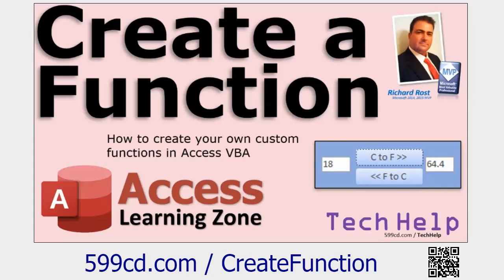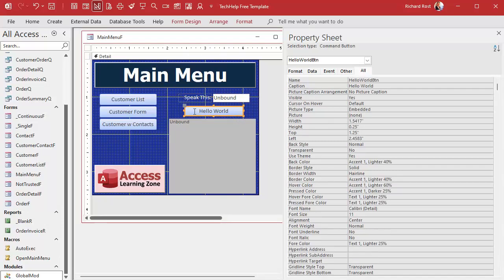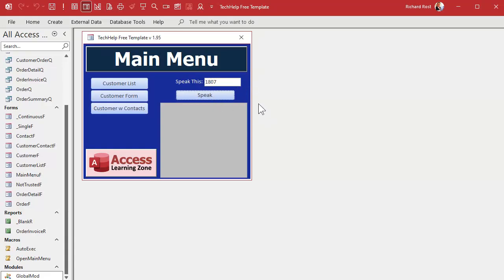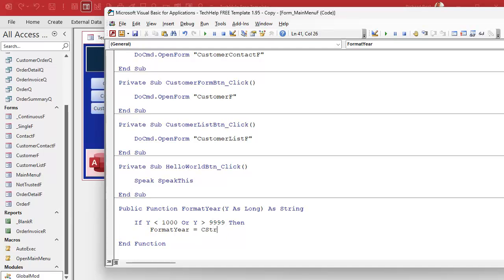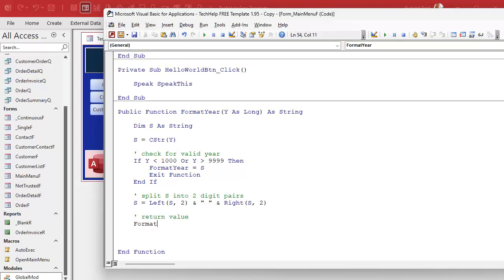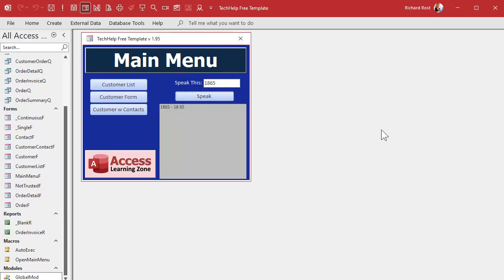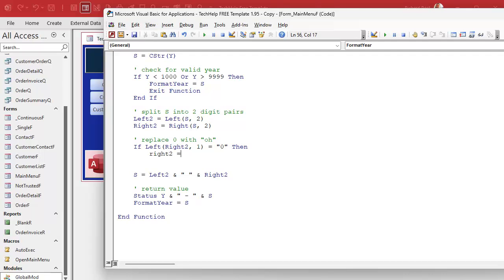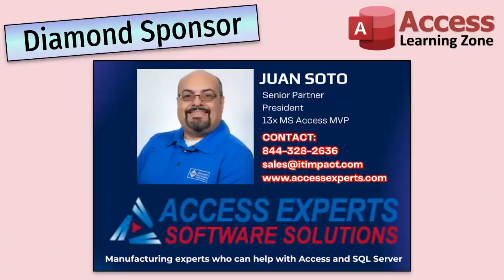How to Break Years Up Into Two-Digit Number Pairs for Speech Synthesis in Microsoft Access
In this Microsoft Access tutorial, I will show you how to break up a year into two-digit number pairs so that speech synthesis reads it correctly. We will cover string functions like left, right, and mid, and create a custom VBA function to format years such as 1865 into "18 65" for better speech output.

Rachel from Westminster, Colorado (a Platinum Member) asks: I have poor vision. Thanks to your Text to Speech video, I have my Access database say a lot of things for me. One thing that irritates me, however, is when it comes to a year. For something like 1865, it will say "one-thousand, eight-hundred, sixty-five" instead of how it's normally spoken "eightteen, sixty-five." Any tips on how to make this sound better?